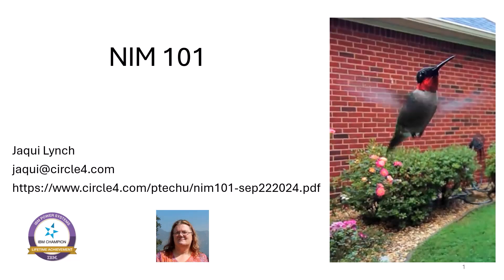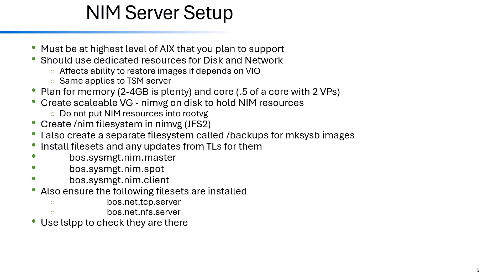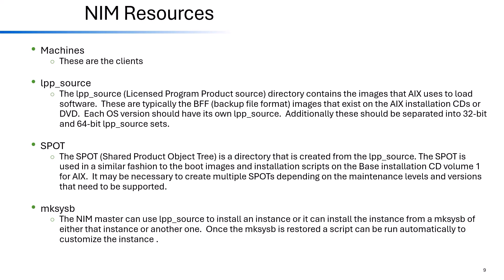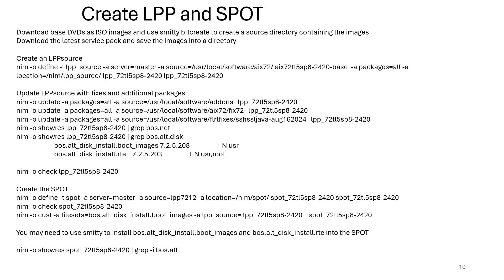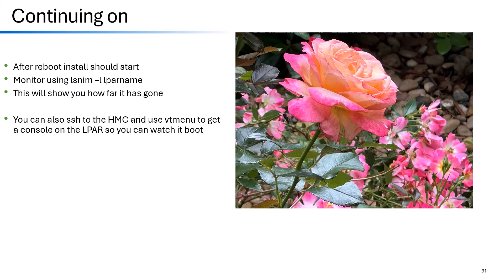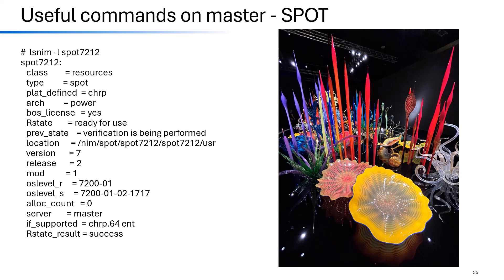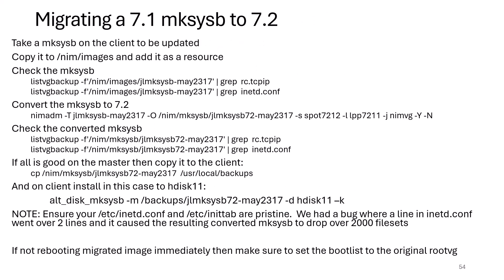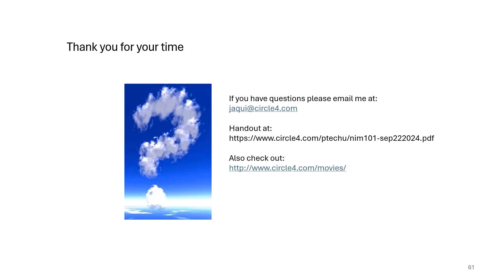nim101 sep292024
Introductory presentation on NIM (network installation manager) for AIX